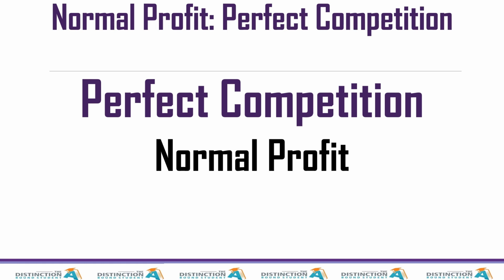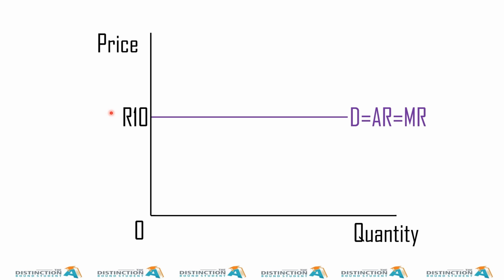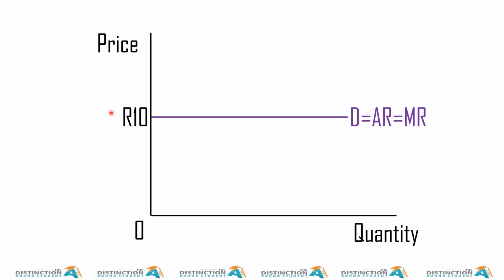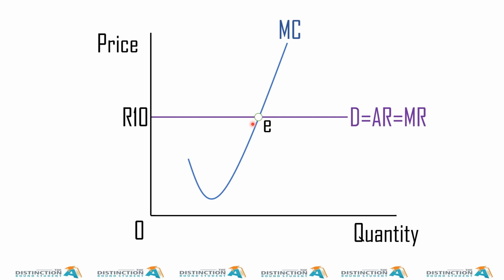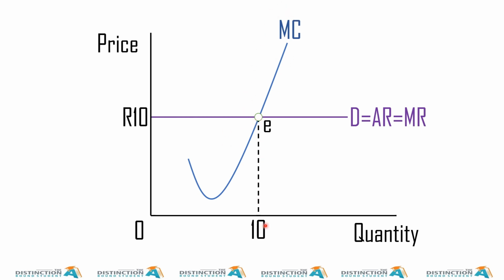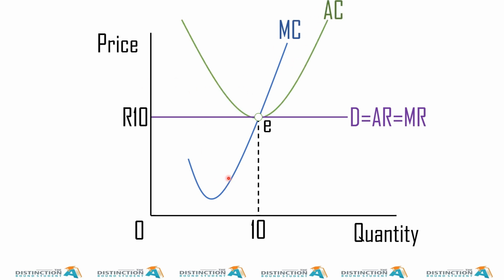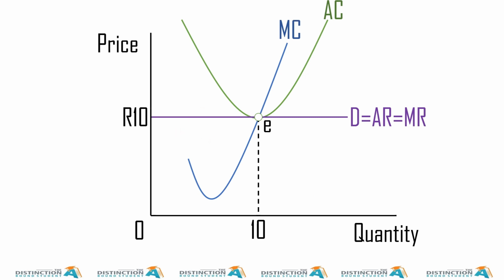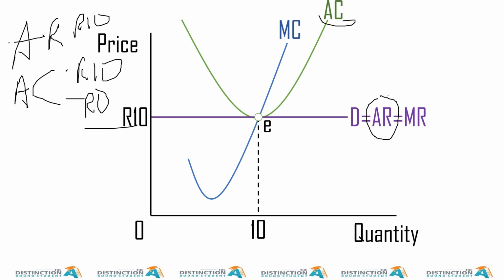TDBS Perfect Competition Graphs Normal Profit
Economics Grade 12 CAPS Syllabus for South African Students which covers the following 14 topics:
Circular Flow
Business Cycles
Public Sector
International Trade / Foreign Exchange Market
Protectionism & Free Trade
Dynamics of Perfect Markets
Dynamics of Imperfect Markets
Market Failure
Economic Growth & Development
Industrial Development Policies
Economic & Social Performance Indicators
Inflation
Tourism
Environmental Sustainability

Our books are listed below:
Economics Grade 10 - 12 Complete Versions: R250
Economics Grade 10 - 12 No Answers Versions: R200
Business Studies Grade 10 - 12 Complete Versions: R250
Business Studies Grade 10 - 12 No Answers Versions: R200